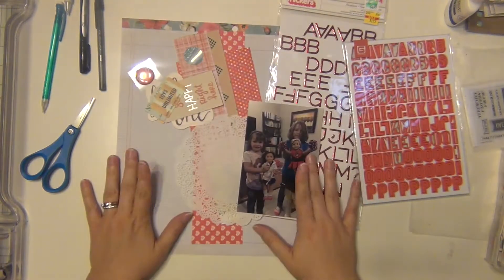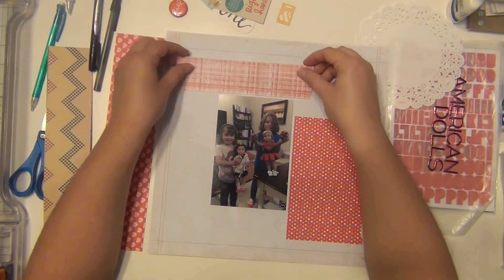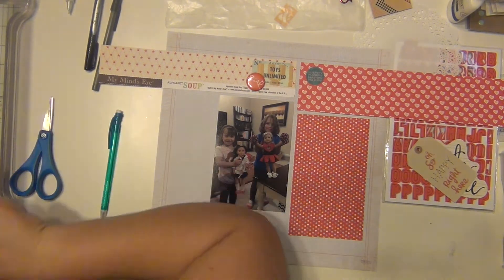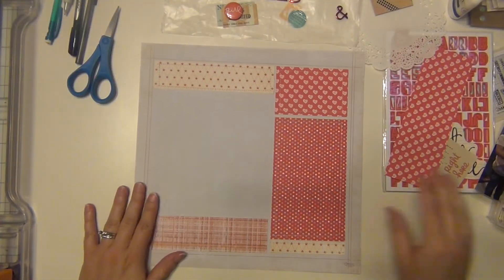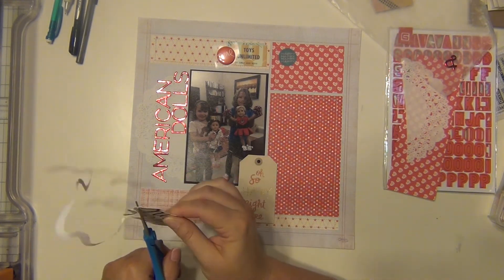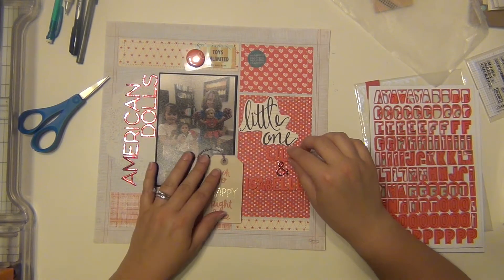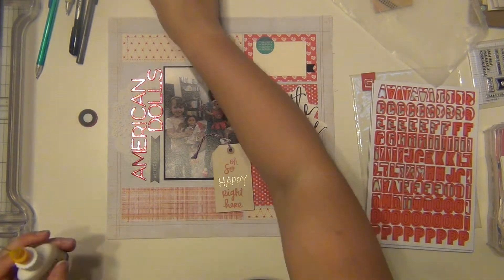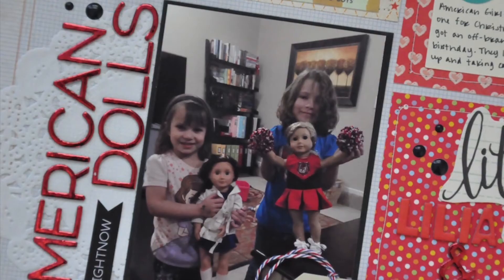Stash Dive Saturday: American Dolls (Ready Sketch Go)